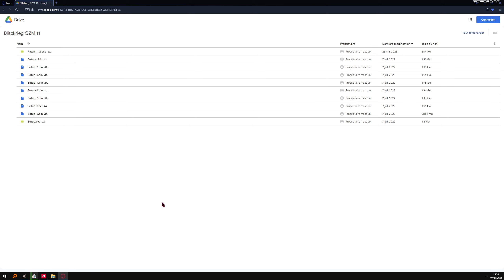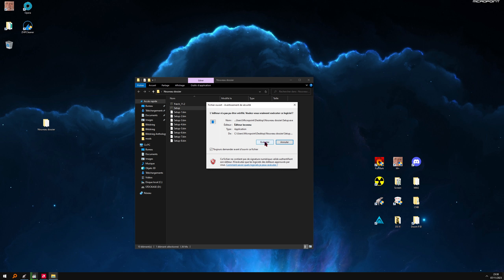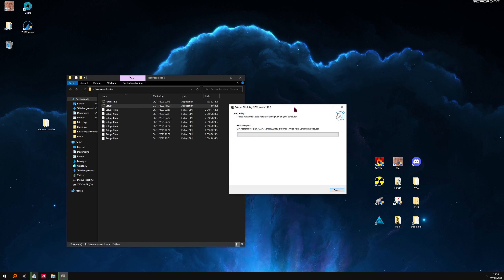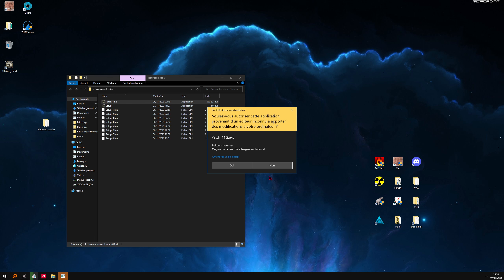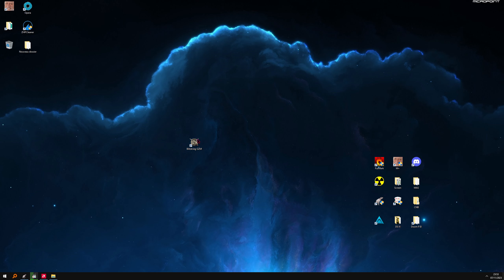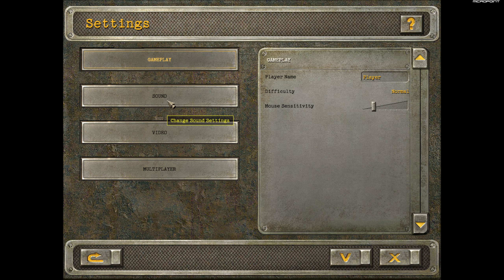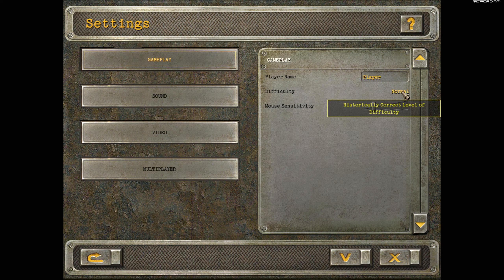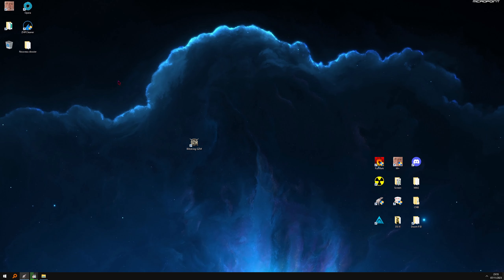( GZM 11.3 IN ENGLISH ☕ ) - Blitzkrieg - How to install Tutorial.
Get crash ?
Antivirus OFF.

Then install here.  C:\Games\GZM11

GZM.

Enable V sync otherwise enjoy 4 to 5k fps in game.

The save file are located here.
C:\Users\Username\AppData\Local\VirtualStore\Program Files (x86)\GZM11